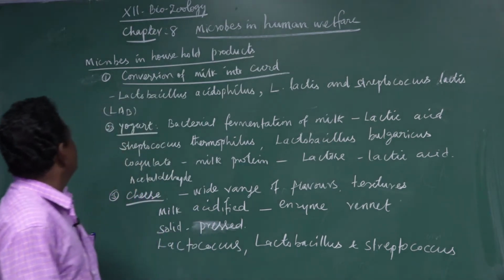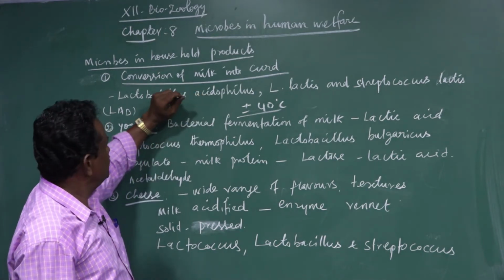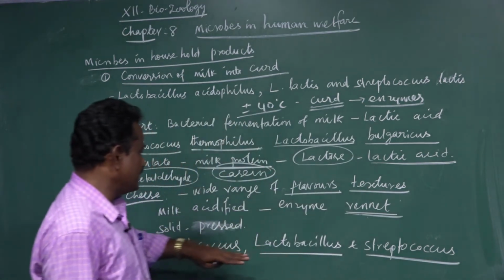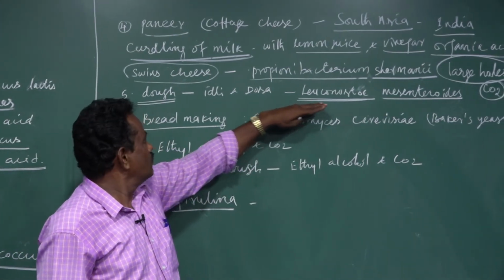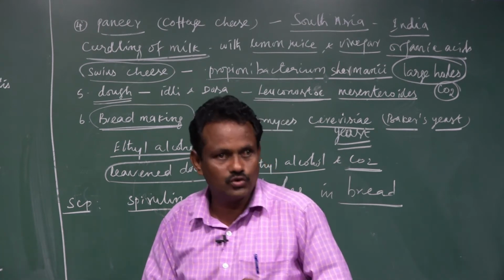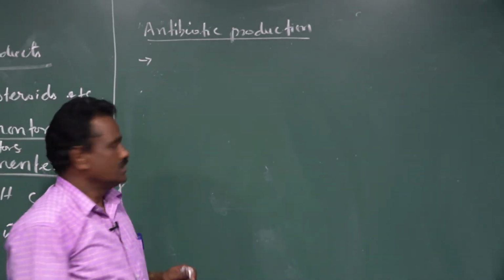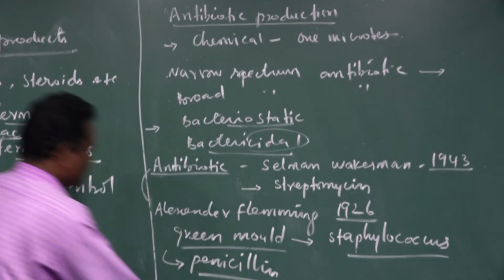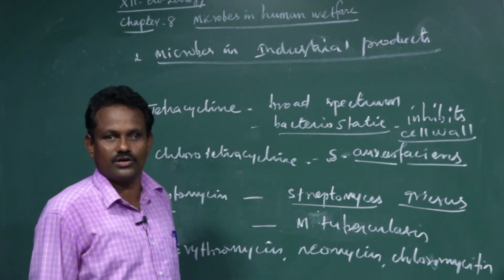XII STD ZOOLOGY PRESENTED BY Mr. Kalaimani